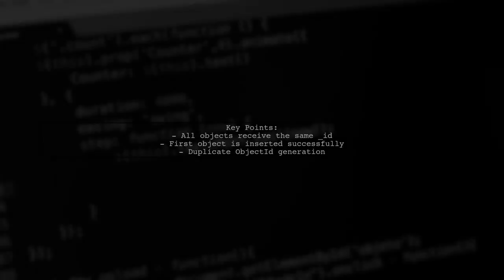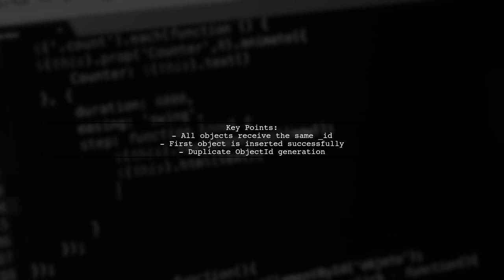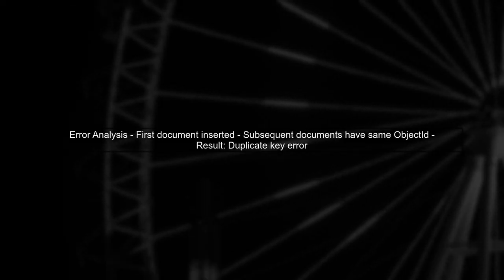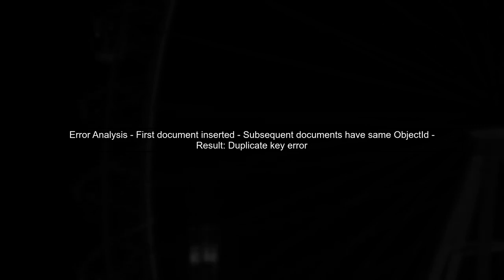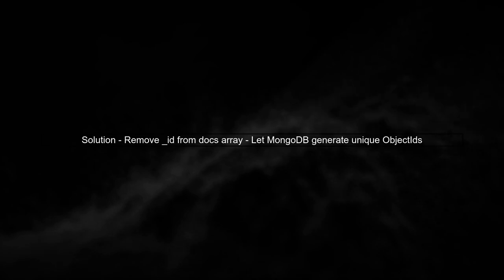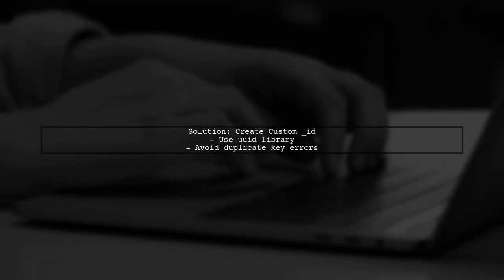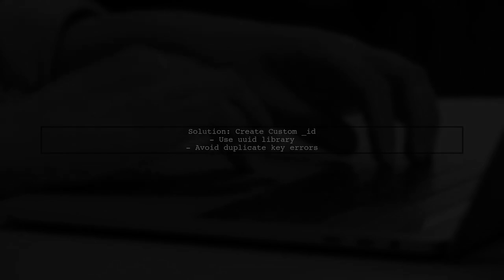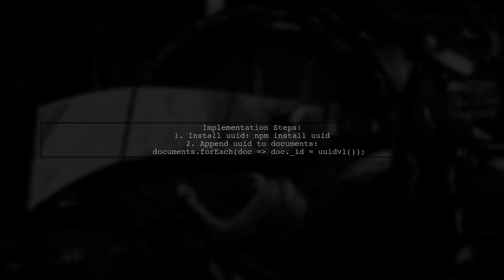Fixing MongoDB insertMany Duplicate _id Error: Common Causes & Solutions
In this video, we delve into a common issue faced by MongoDB users: the insertMany duplicate _id error. Whether you're a seasoned developer or just starting out, understanding the causes of this error is crucial for maintaining data integrity in your applications. Join us as we explore the typical scenarios that lead to this problem and provide practical solutions to help you resolve it efficiently.

Today's Topic: Fixing MongoDB insertMany Duplicate _id Error: Common Causes & Solutions

Related to